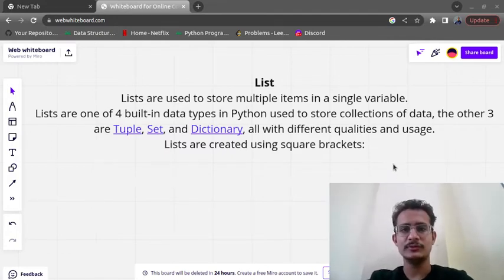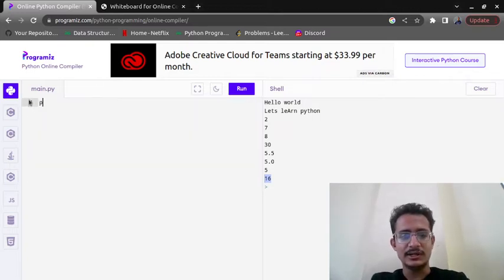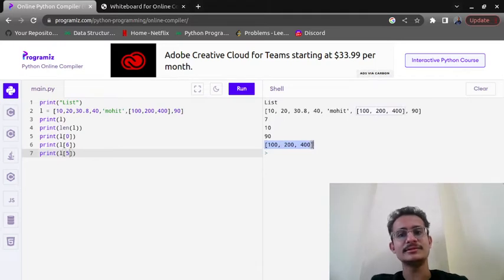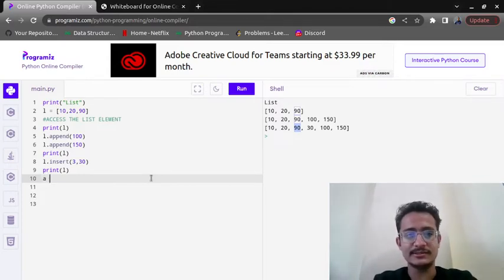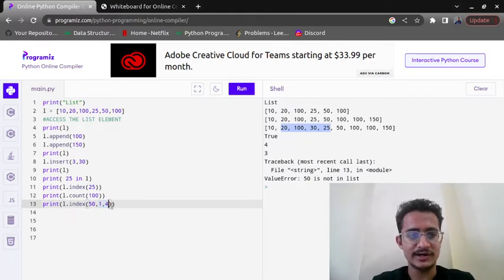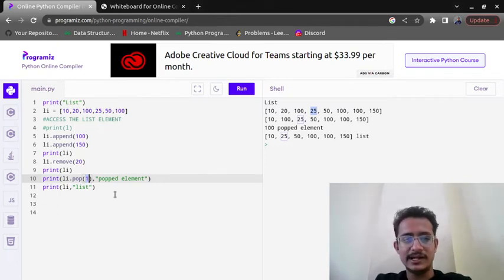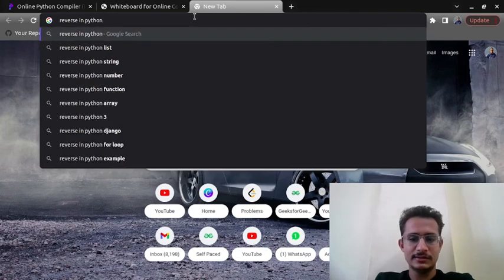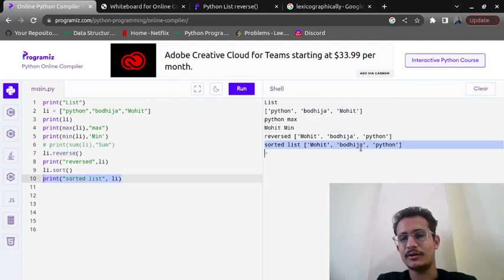Python Lists - Introduction Lecture - Lectre -7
Lecture - 7
List Introduction

Data Structures and Algorithms in Python for Beginners - 2022  Great Learning,Data Structures and Algorithms in Python - Full Course for Beginners,How I mastered Data Structures and Algorithms,Data Structures | Python,mohit bodhija
data structures,
python data structures tutorial,
data structues,
python data structures,
python,sorting,
dictionary,string,hashmap,
substring,linked lists,google engineer,
methods,sequence,dict,tuple,Data Structures & Algorithms in Python